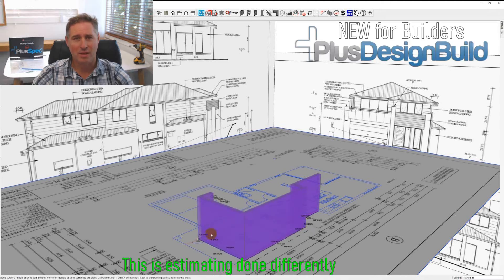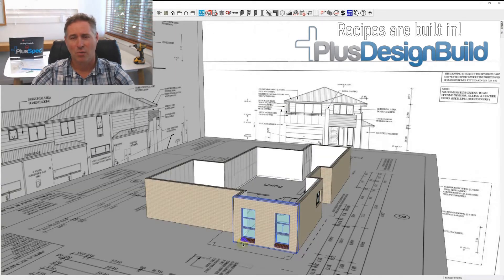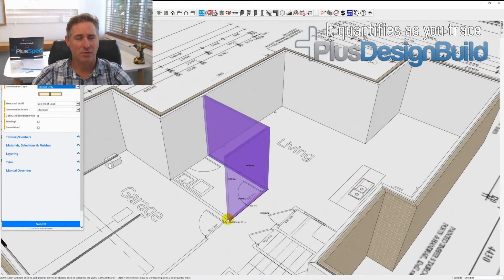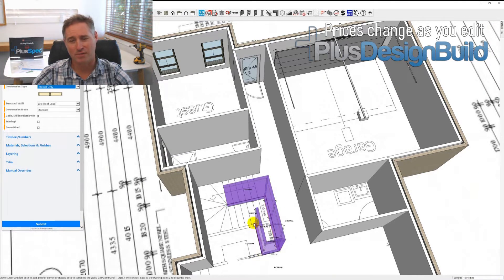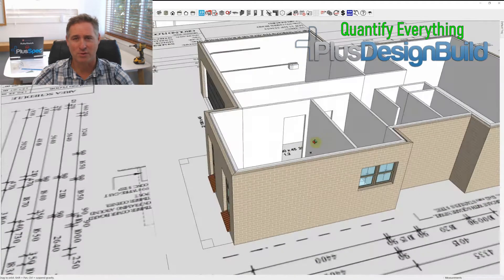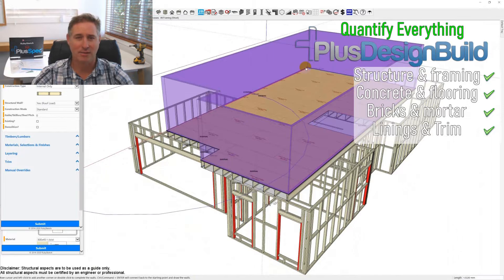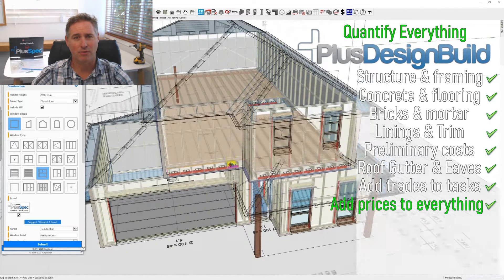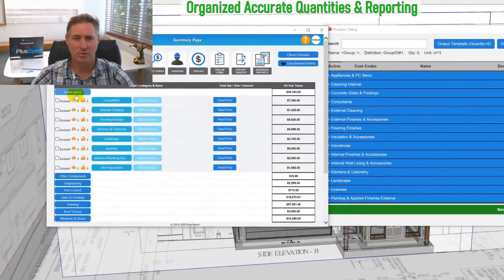The easiest estimating software we have ever built PlusDesignBuild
Traditional Estimating programs are hard to use and take a long time to set up. This is straight out o the box and it is easier to use than any other BIM software or 5D estimating package today.